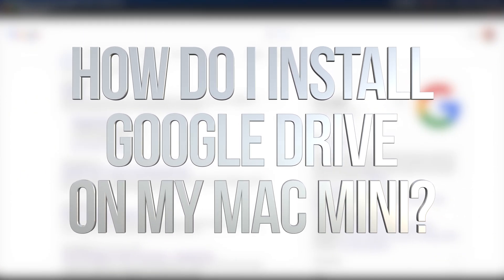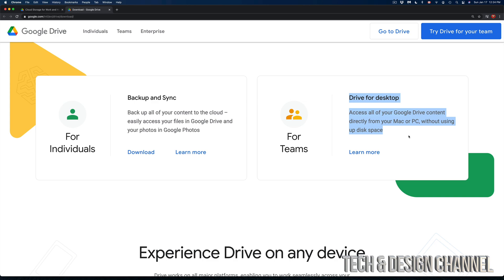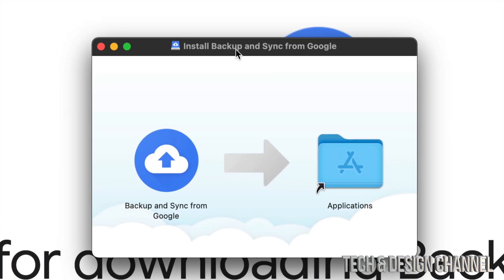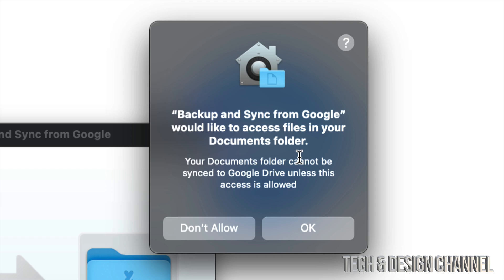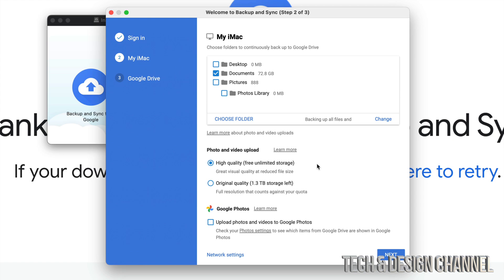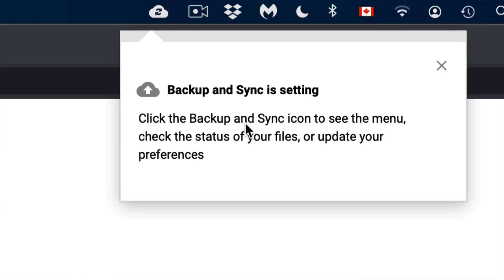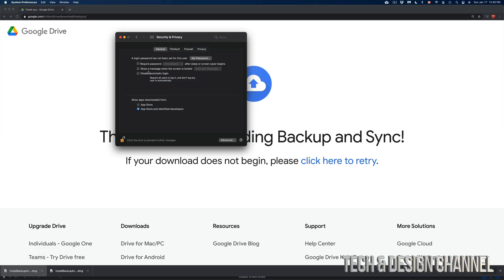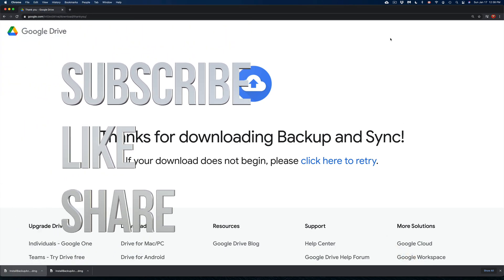How do I install Google Drive on Mac mini?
Google One on Mac mini